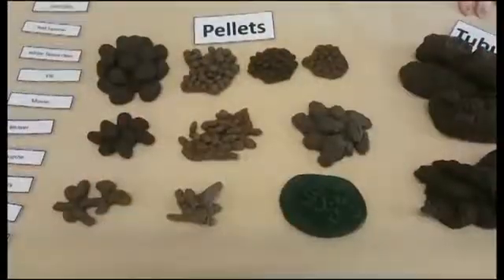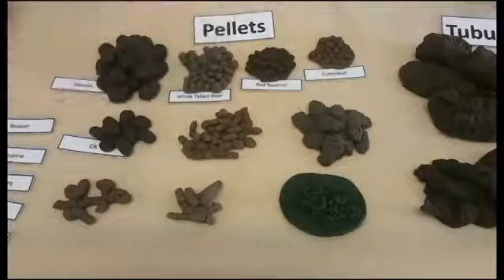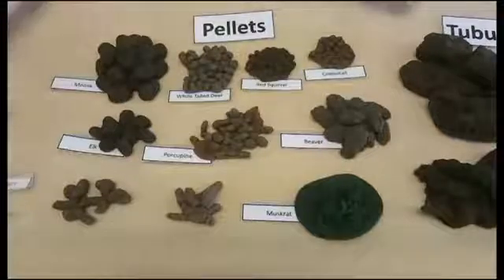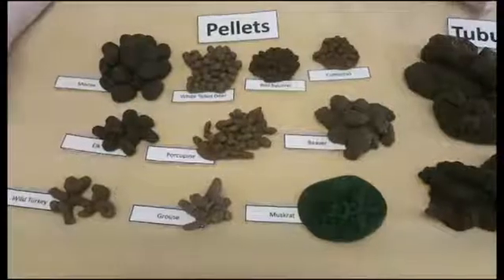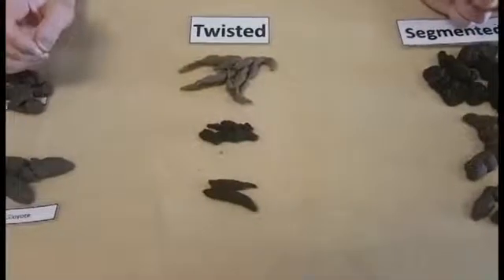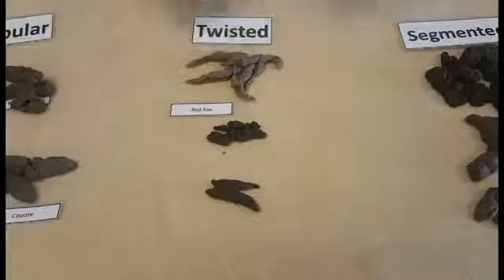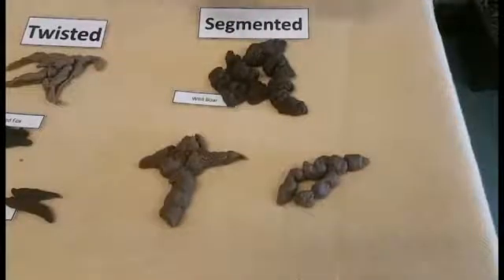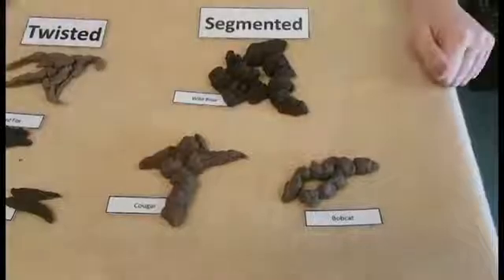Manitoba Envirothon Training Series Scat Video